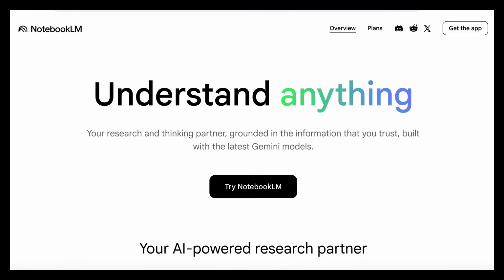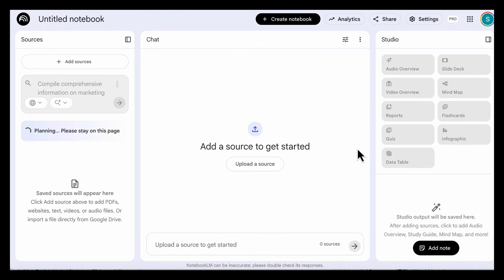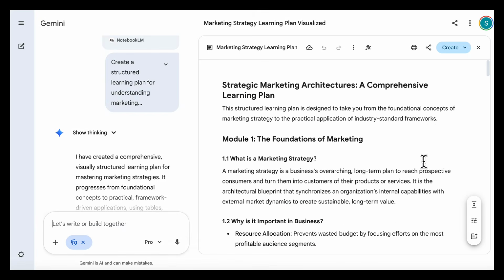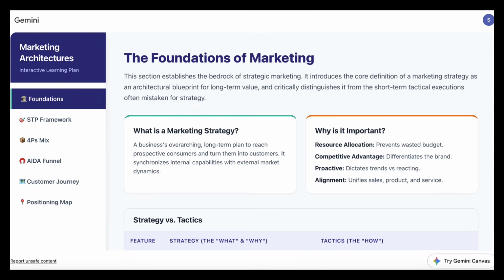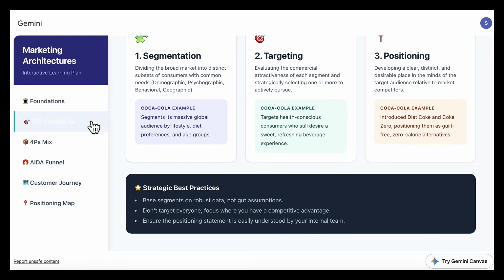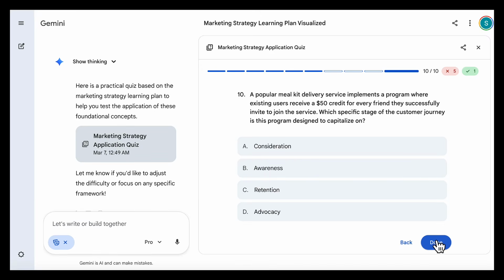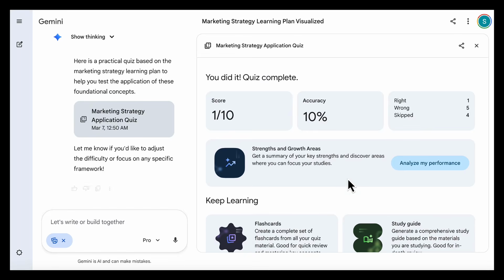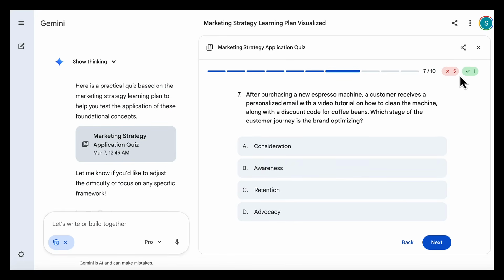NotebookLM + Gemini Canvas: The FASTEST Way to Learn Anything!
Learn how to use NotebookLM and Gemini Canvas together to turn any topic into a complete, interactive learning system.

In this video, I show you a workflow that will transform your material into a structured learning and interactive system. You will be able to generate interactive websites, quizzes, flashcards, and study guides!